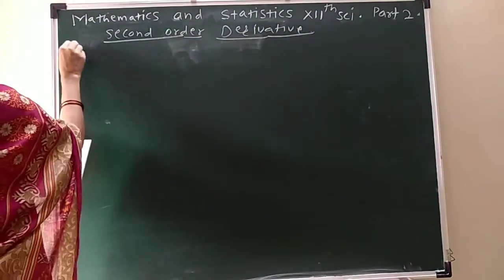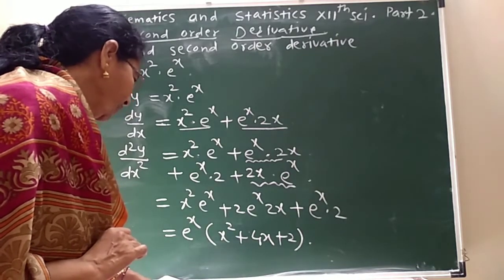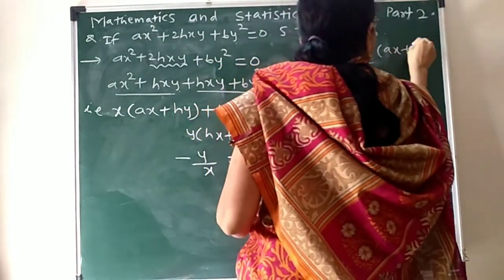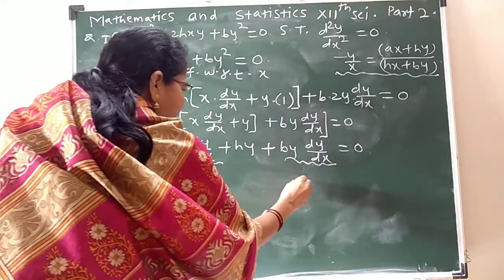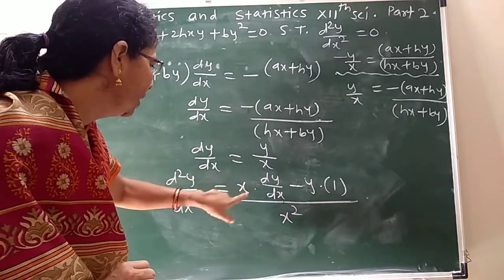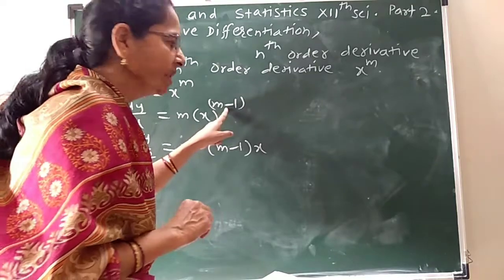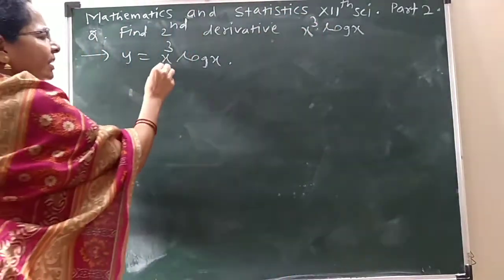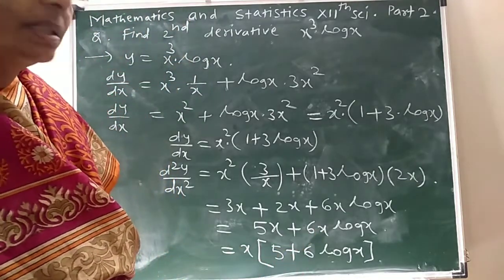Differentiation _8, 12 th Sci ,HSC board , New Syllabus ,2020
Parametric differentiation problems...